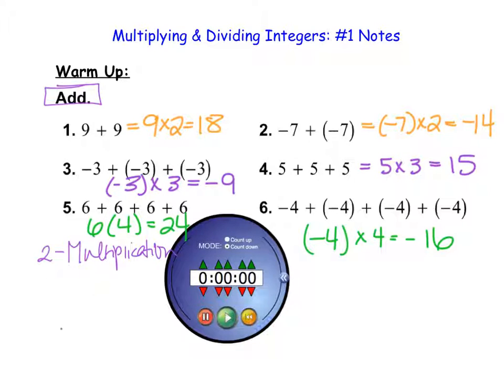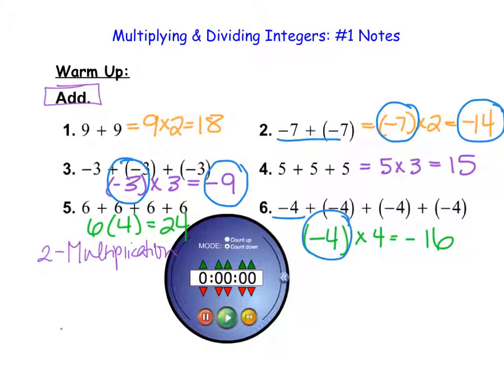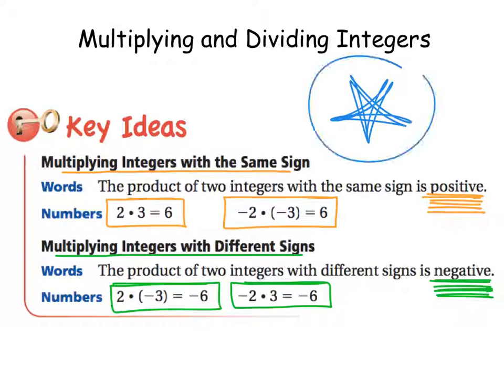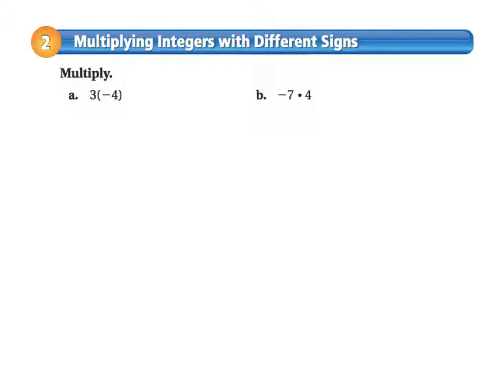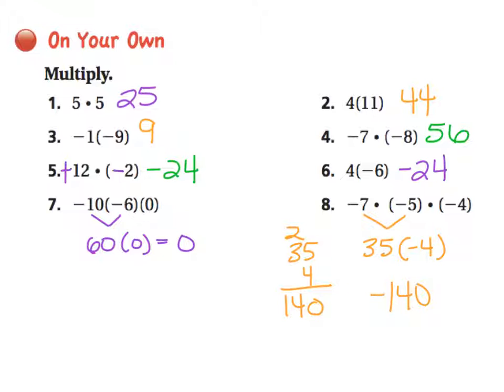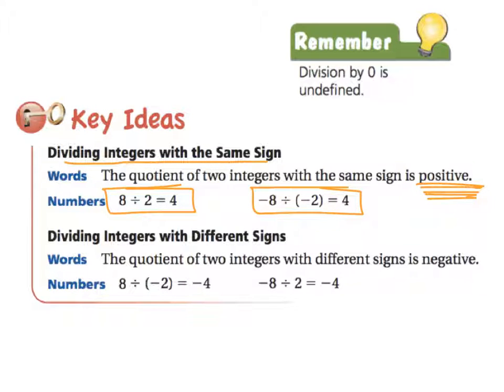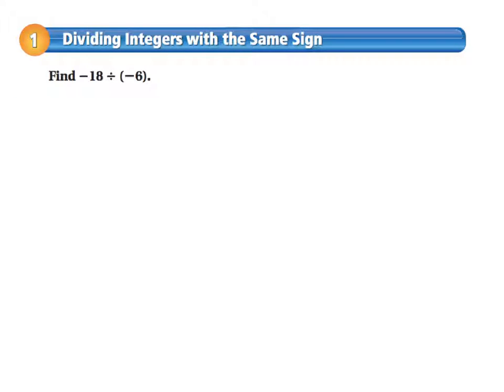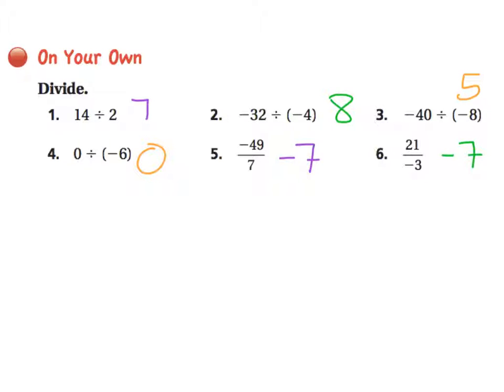#1 - Multiplying & Dividing Integers